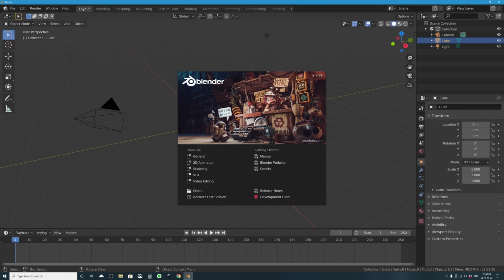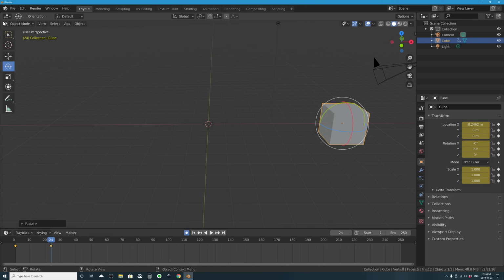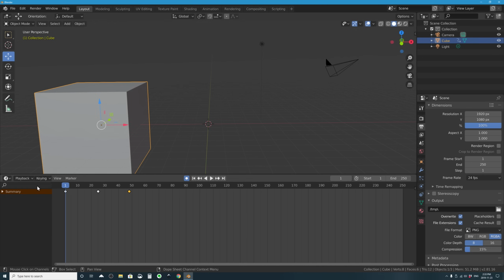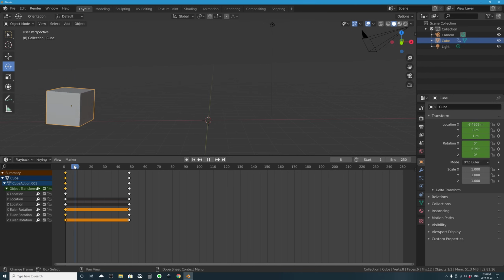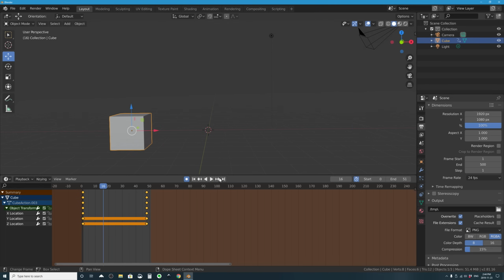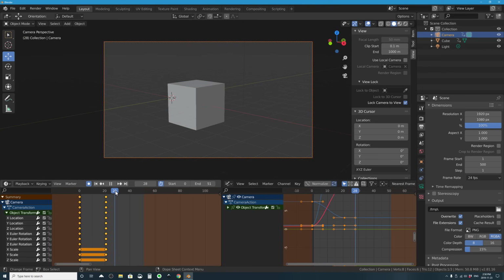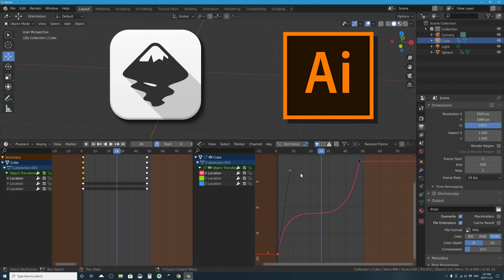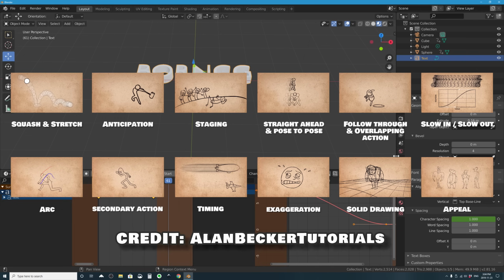Blender 2.8: All About 3D Animation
In this tutorial I cover:
- Keyframe Animation & the Timeline editor window (2:15)
- The 'Auto Keying' button + creating location/rotation/scale Keyframes (3:16)
- Changing the Frame Rate (FPS) of your animation (6:53)
- Selcting, Moving Keyframes & Scaling & Reversing animations(8:10)
- Animation Tracks/Channels in the Timeline (10:48)
- The (i) Insert Keyframe menu & 'Keying Sets' (15:13)
- Setting an Active Keying Set (18:09)
- Using the Active Keying Set with the Auto Keying button (19:41)
- Preview Range (21:15)
- Interpolation between Keyframes (t key for Bezier, Linear, and Constant) (22:45)
- Camera Switching with 'Constant' interpolation. (26:21)
- The Dope Sheet Editor (view Keyframes for all objects) (29:40)
- The Graph Editor & controlling curves (31:21)
- Animating value boxes in the Properties Editor (35:03)
- Animating Material Color (37:00)
- Animating Text Character Spacing(38:46)
- The 12 principles of Animation (40:25)

**I do not receive profits or monetary compensation from promotion or sales of Lazy Saviors' album.